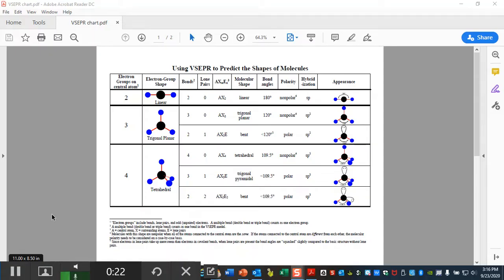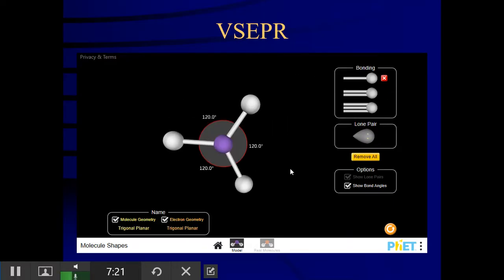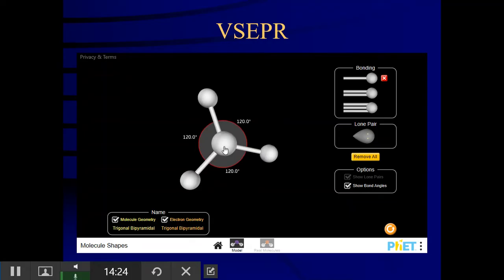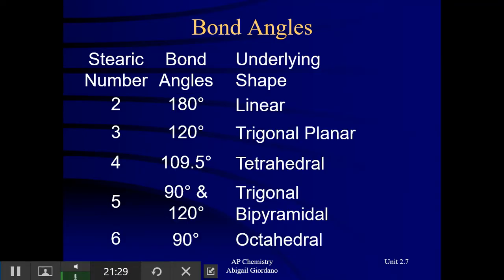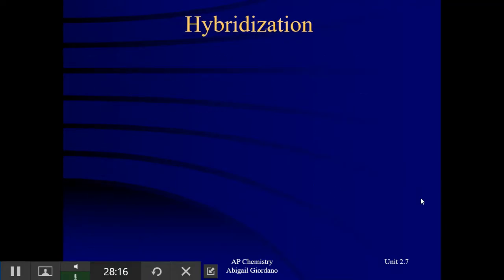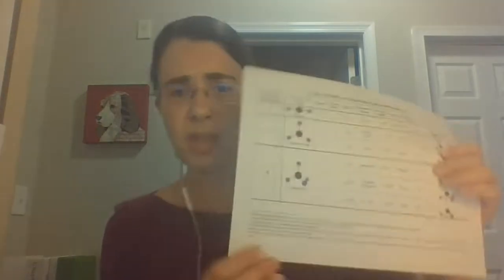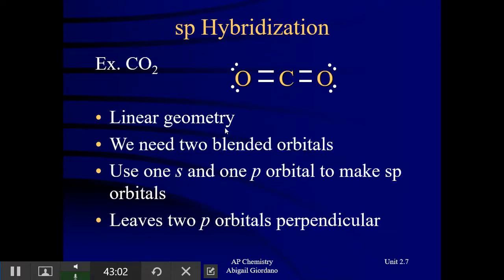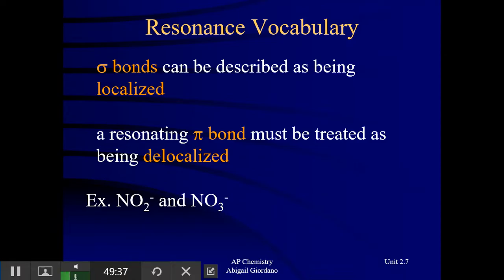Unit 2.7 - VSEPR and Hybridization